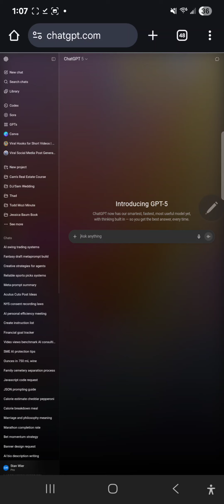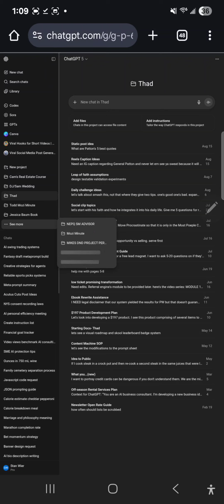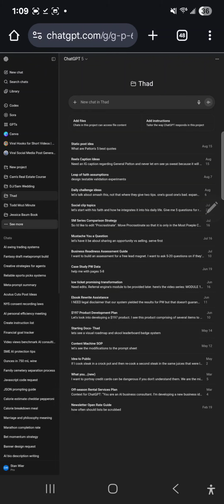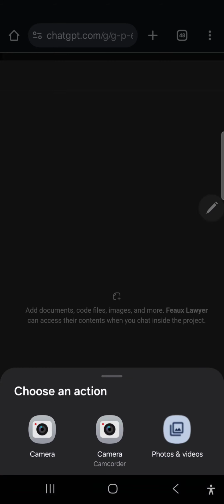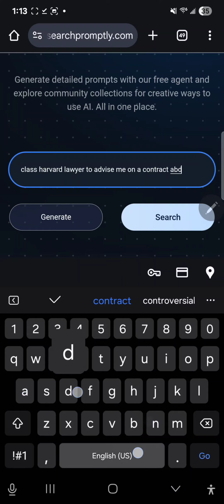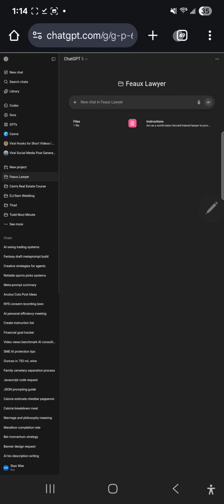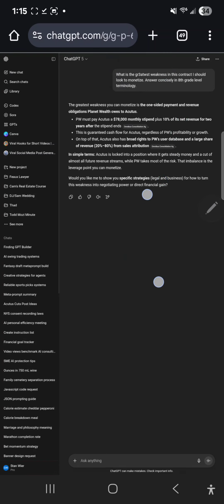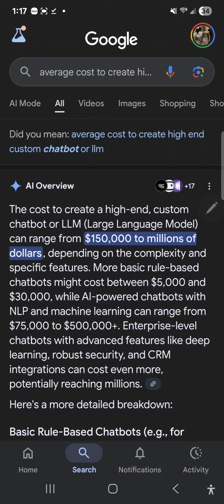Free Tutorial to Build Custom AI Brain Quick and Easy